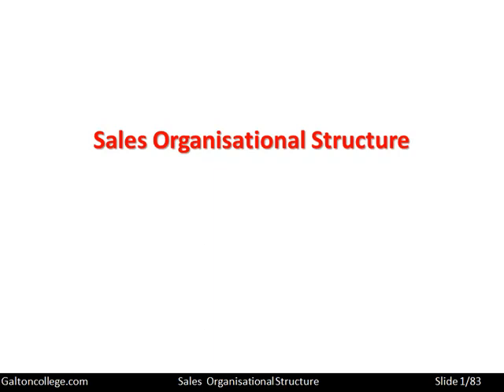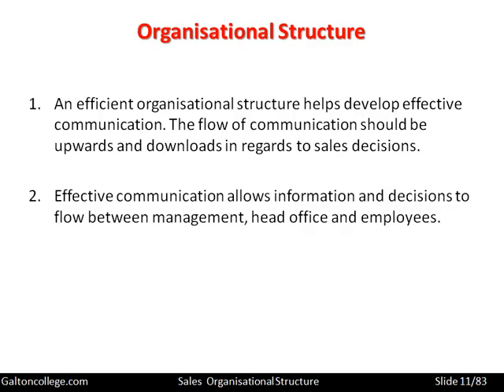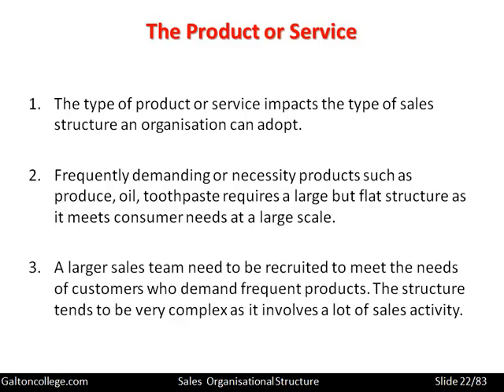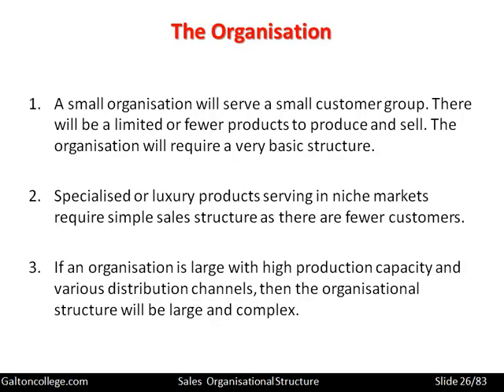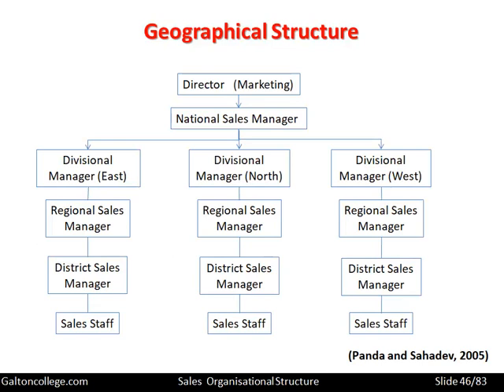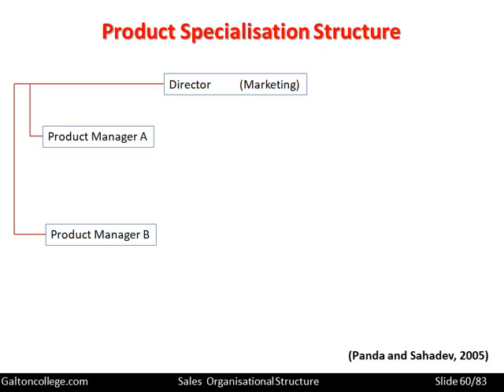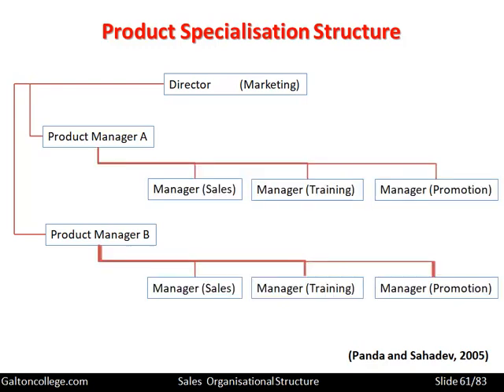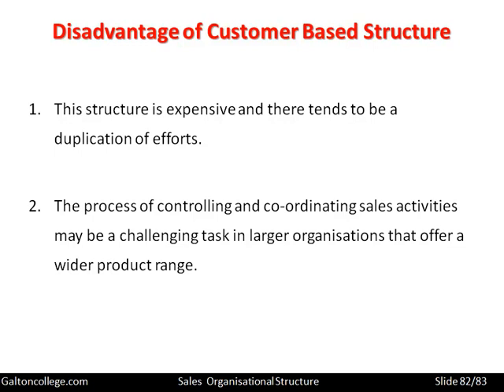Sales Organisational Structure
Sales organisational structure refers to how a company or department organizes and prioritizes its workflow1. It also involves dividing the sales team into specialized groups based on different factors such as region, product, market or customer23.

In this video, you will learn about some of the common types of sales organisational structures, such as:

Functional Structure: focuses on specialization within the sales team
Geographic Structure: assigns salespeople to specific territories or regions
Market-Based Structure: segments salespeople by customer type or industry
Product Sales Force Structure: allocates salespeople by product or service category
This video is suitable for undergraduate and some postgraduate students who want to gain an insight into the topic of sales organisational structure. It is an academic study video that is supportive and helpful for students.

The video is 60 minutes long. We recommend that you study it in 5 sessions of 12 minutes each.

If you are interested in learning more about sales organisational structure, please for more resources.